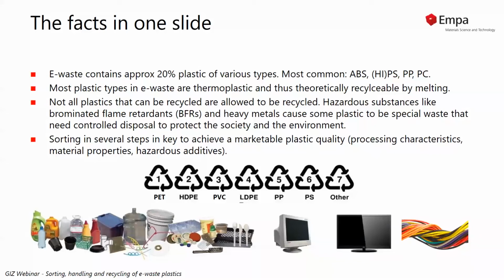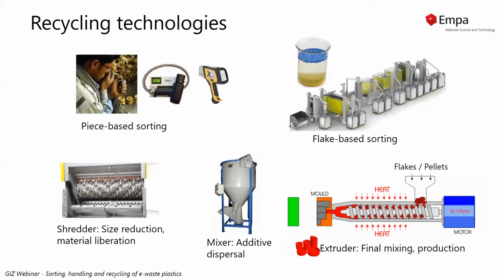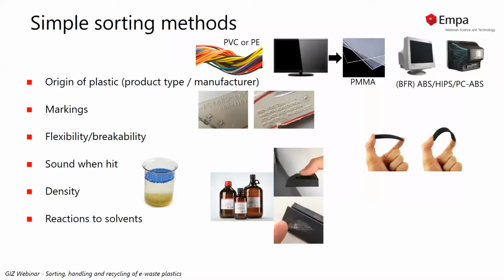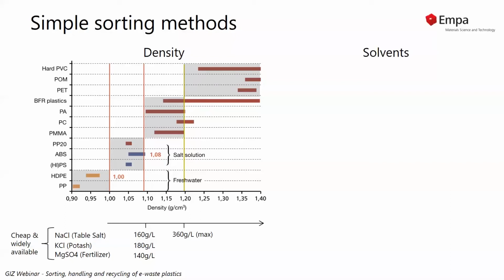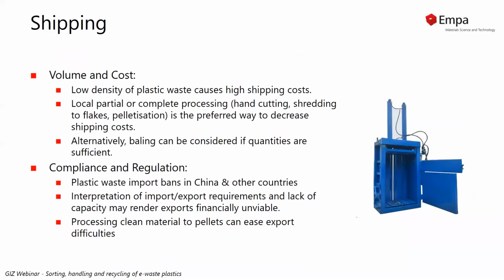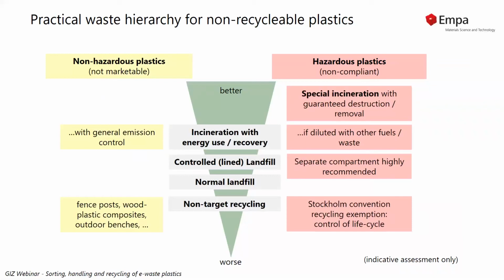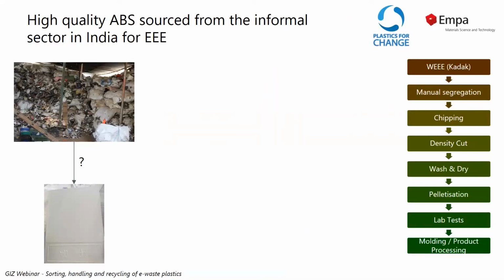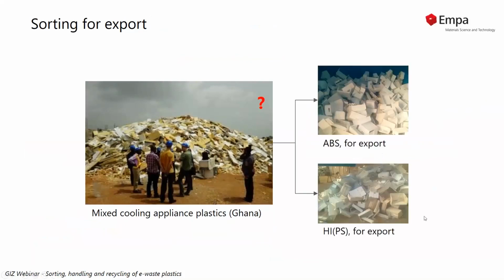Sorting and treatment of E-Waste Plastics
GIZ webinar series for e-waste recyclers - Webinar #2

During this webinar the following questions will be answered:
• How can I implement a simple technique to separate plastics?
• How does the market for recycled plastic look like? Who would be my customers?
• What do I have to take into account when I want to ship plastics?
• What to do with plastics which I can’t sell?
• Are there low-tech solutions for plastic recycling?
• Which plastics can usually be recycled nationally?